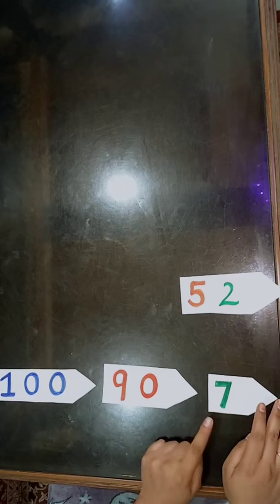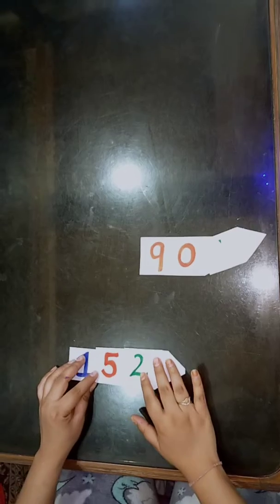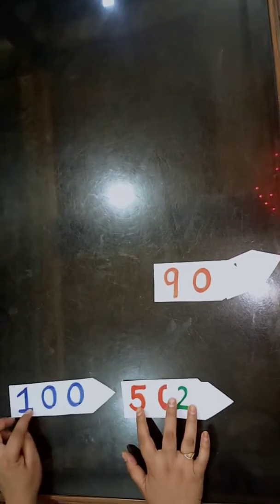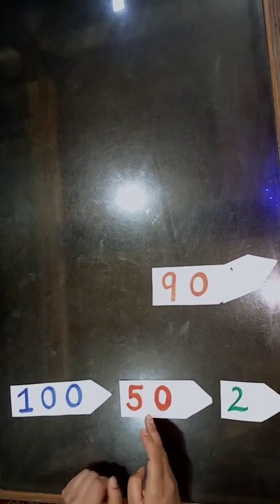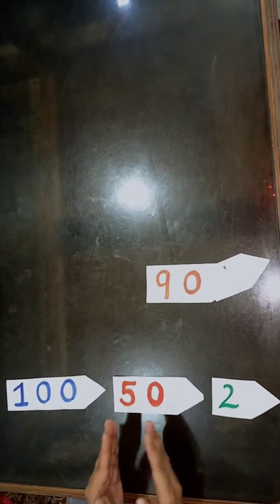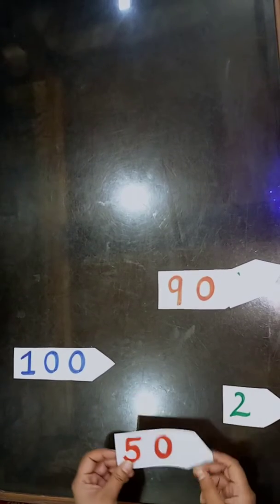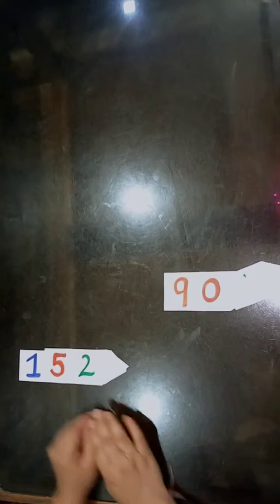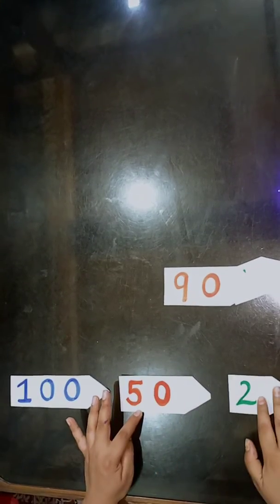Expanded and corresponding form of number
Complete the given assignment and do Ex. C and Ex. D on pg-56 of your book